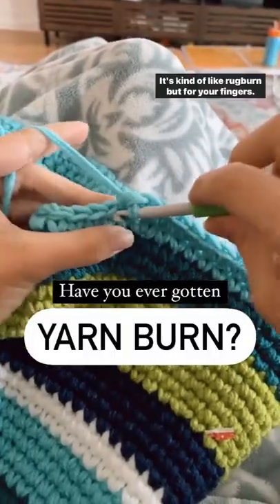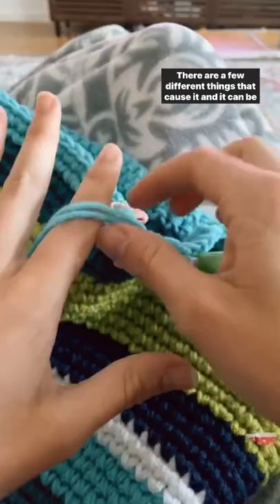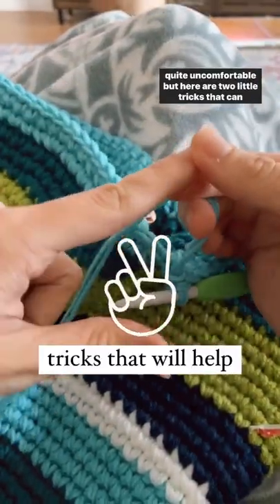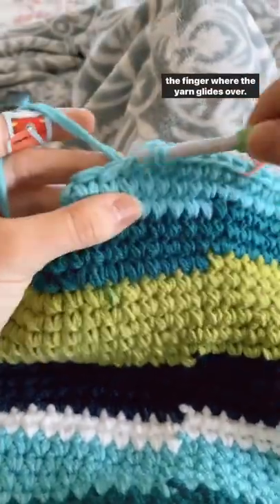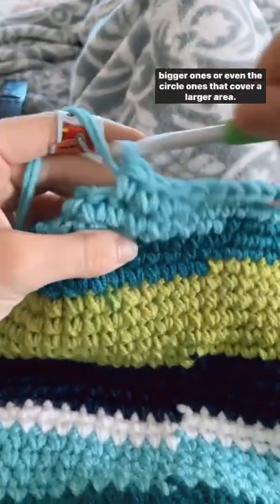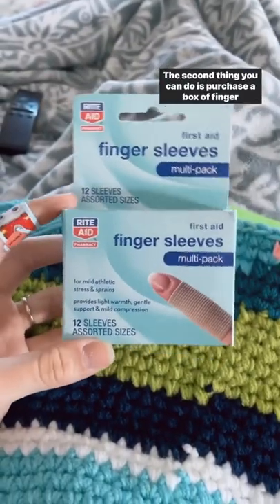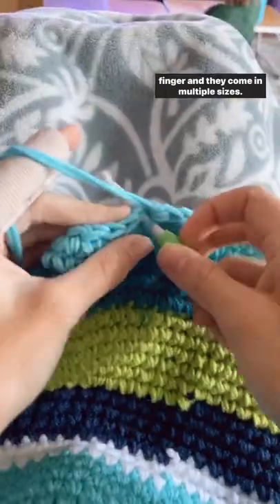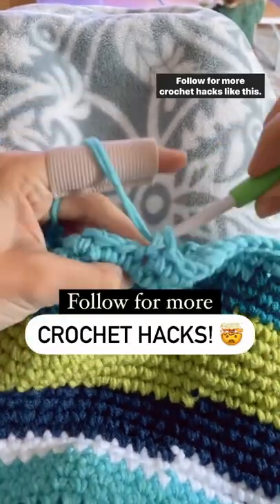Yarn Burn Crochet Hack